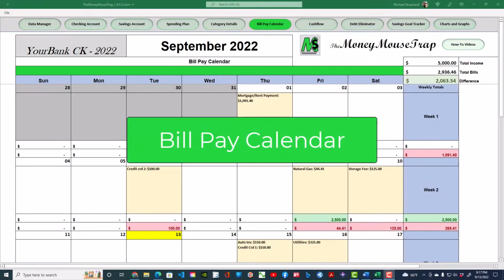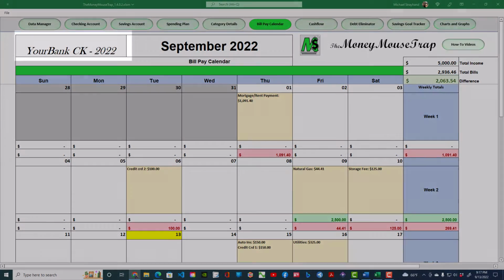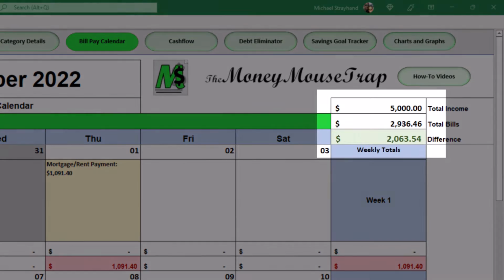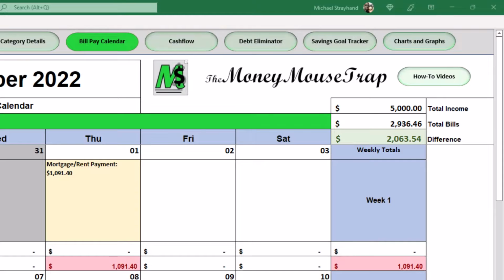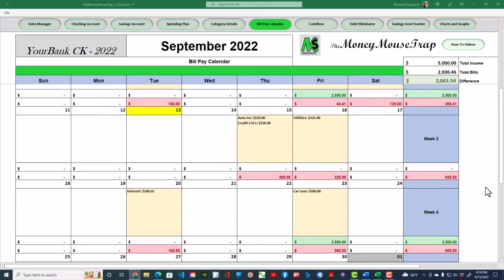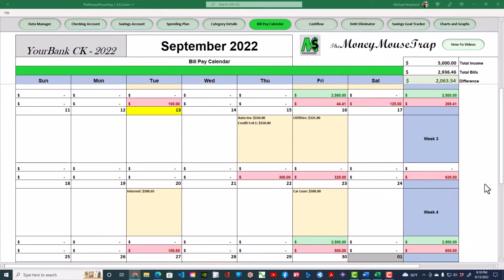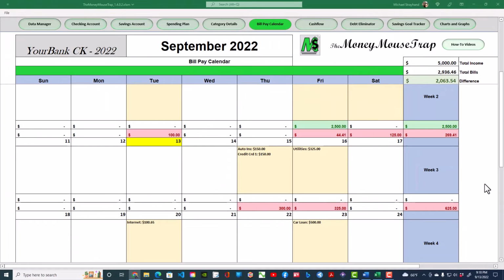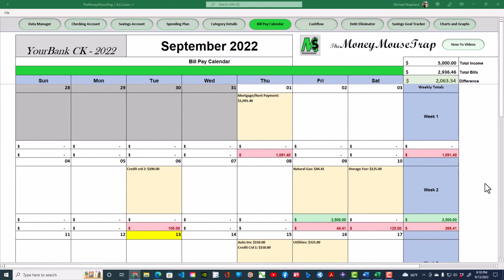TheMoneyMouseTrap - Bill Pay Calendar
In this short tutorial we review how to use the bill pay calendar.
This tool will allow you to see a bird’s eye view of all the bills you have to pay for the entire month
The bill pay calendar works in conjunction with the spending plan sheet, by highlighting and grouping the categories and their amounts, based on the day entered in the "due" column.